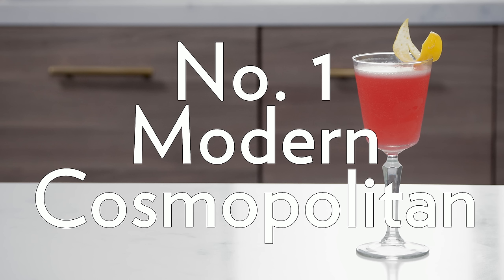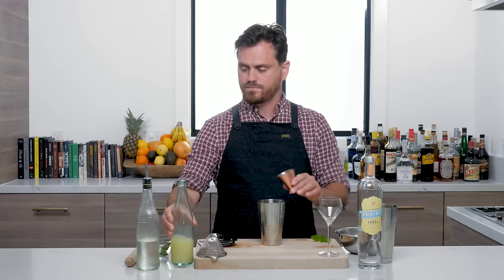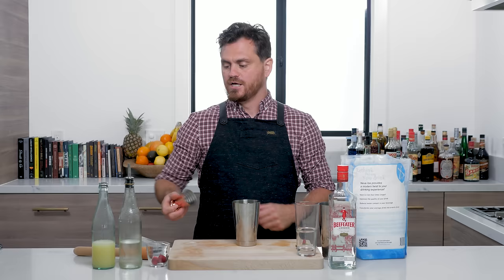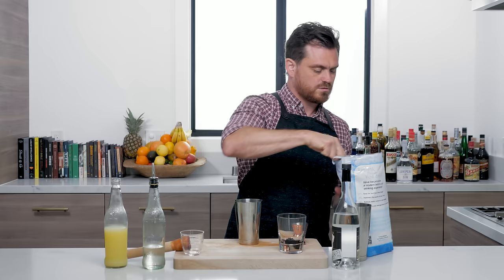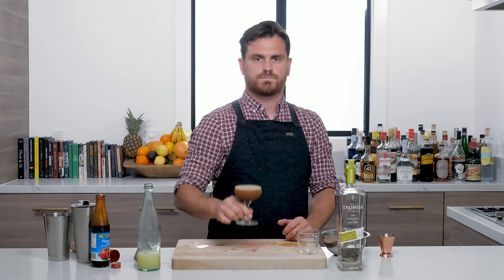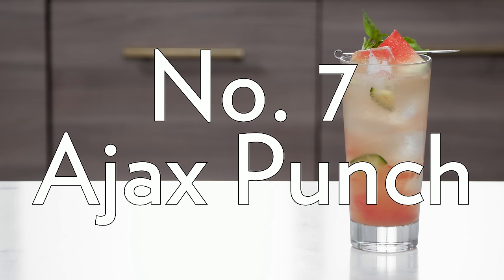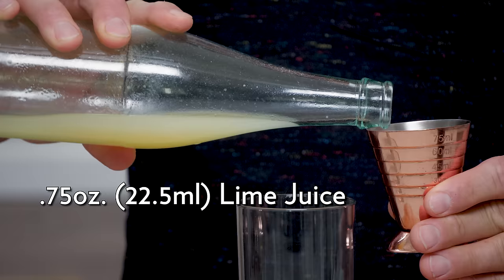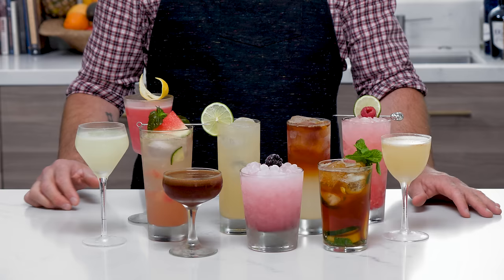10 Easy Cocktails To Make At Home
10 Easy Summer Cocktails you can make at home.

Summer has arrived and with it so have parties! This year we decided to bring you some easy and delicious cocktail recipes that will kill at any party you throw! So strap in and enjoy the video and as always I'll see you in the comments!

here's links to the tools I use in this episode:
Barfly Wood Muddler
Mercer Culinary Bar Knife Set
Barfly Large Juicer

Cocktails in This video
0:00 Intro
0:29 Modern Cosmopolitan:
1:37 Ivy Gimlet:
2:34 Floradora
3:51 Fresh Berry Bramble
4:55 Tijuana Rocket
5:49 Saladito
6:32 Ajax Punch
7:42 Dark and Stormy
8:19 Mamie Taylor
8:43 Pimm's #1 Cup

List of Ingredients:
Gin
Citron Vodka
Vodka
Scotch
Cointreau
White Rum
Dry Sparkling wine
Reposado tequila
Lemon Juice
Grapefruit Juice
Simple Syrup
Lemons
Limes
Cranberry Juice
Cucumbers
Watermelons
Basil
Oranges
Pomegranate Molasses
Jalapeno
Red Bell Pepper
Pineapple